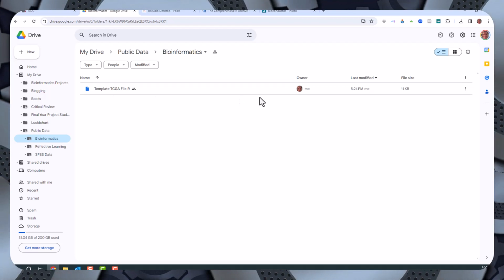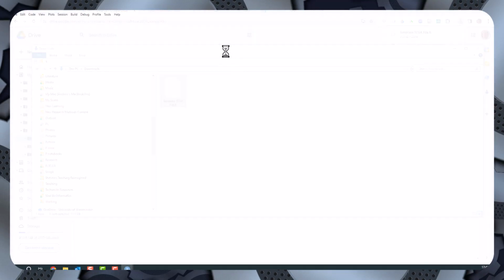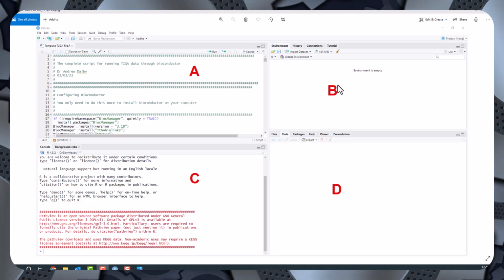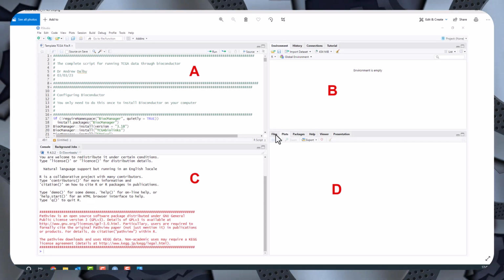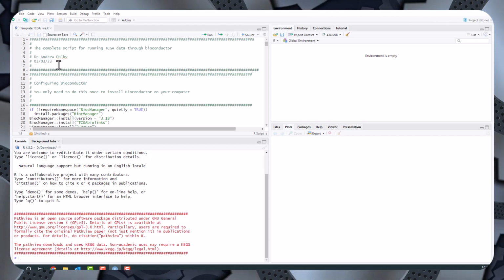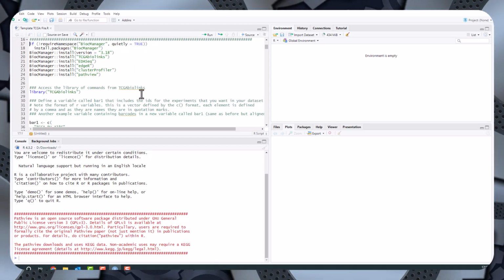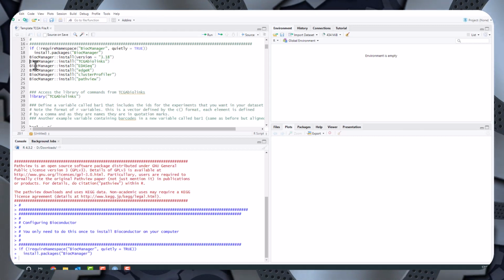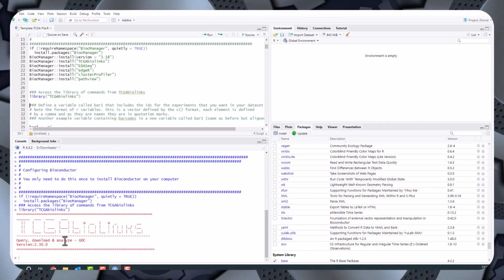Starting R studio with a Script and Installing Bioconductor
This gets a user started with R-studio from a template script that includes the installation of the necessary Bioconductor tools.